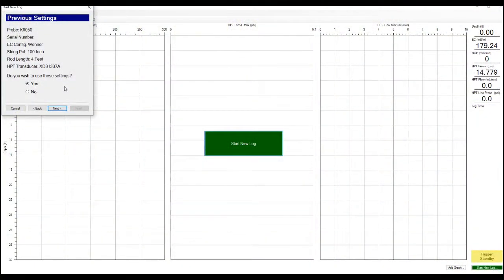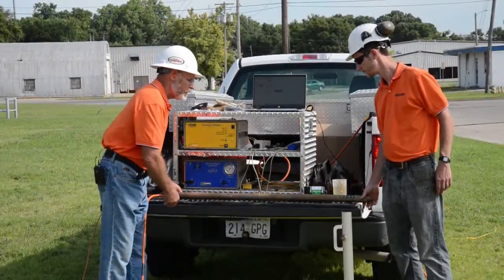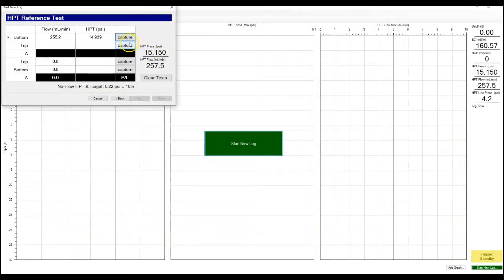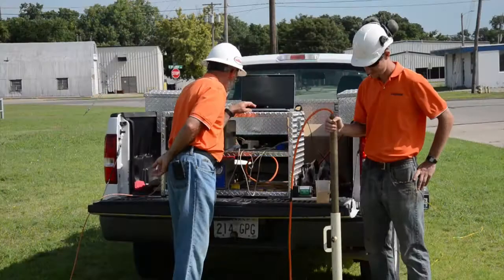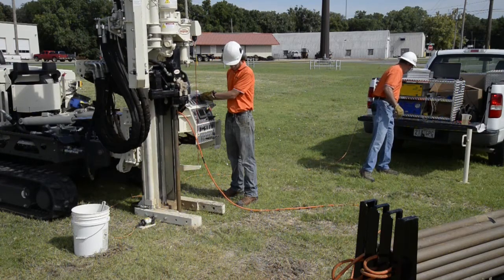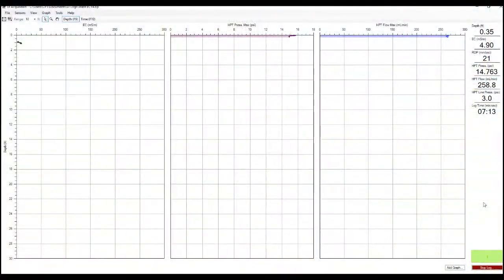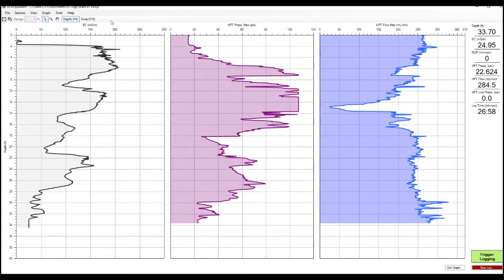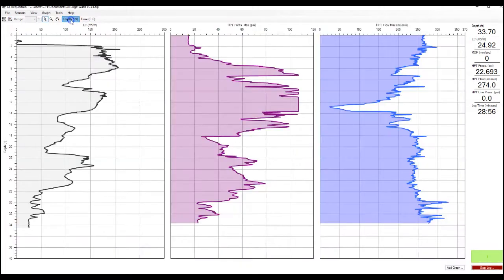Geoprobe® HPT - Step by Step